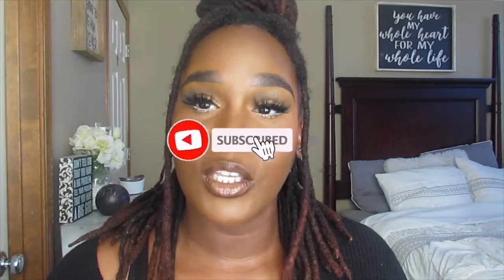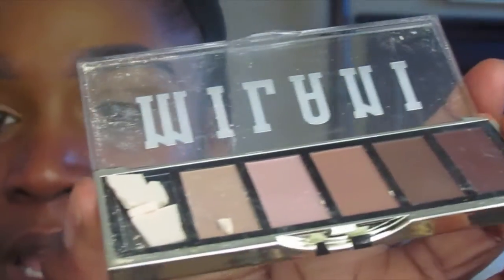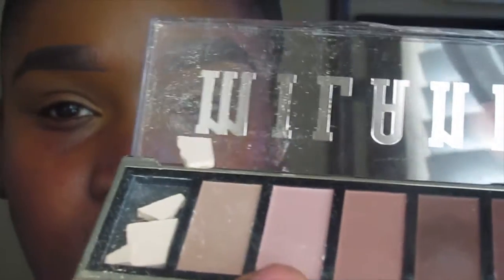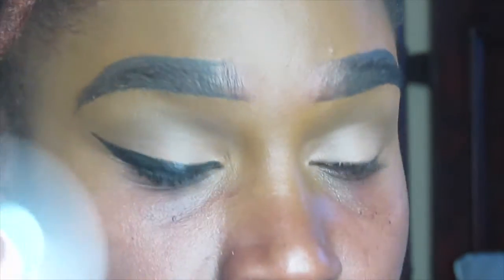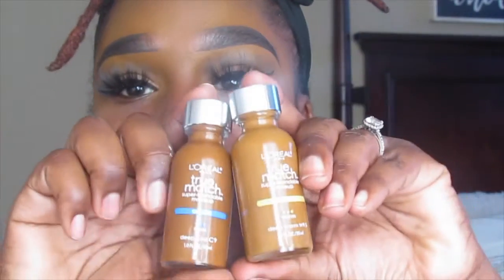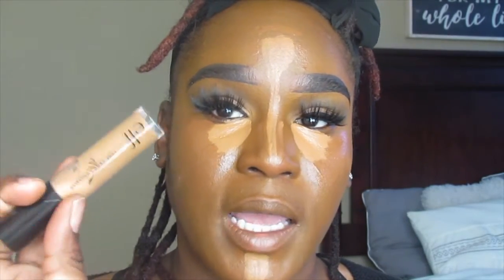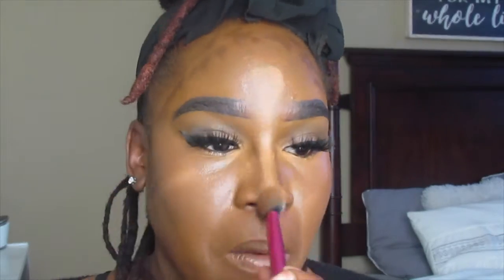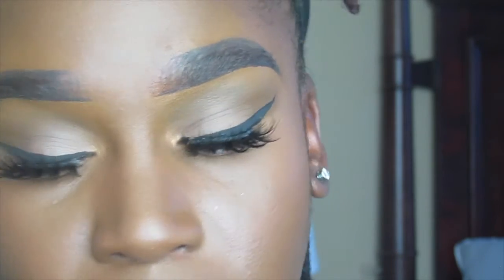FULL FACE OF FLAWLESS DRUGSTORE MAKEUP | VLOGMAS DAY#9 | AFFORDABLE